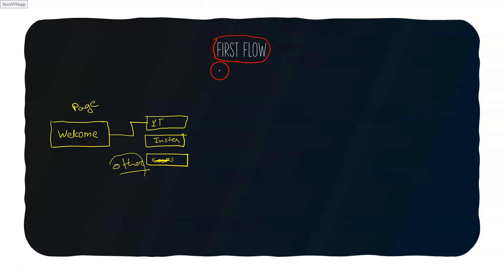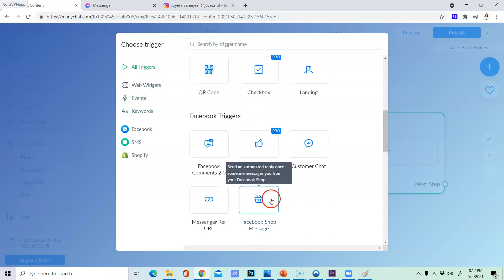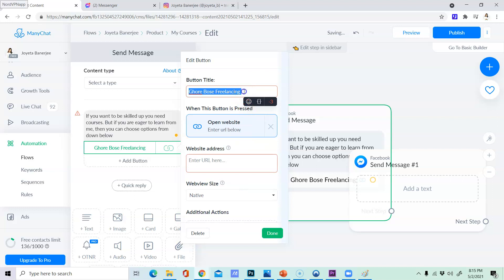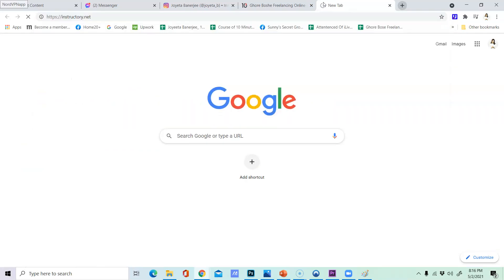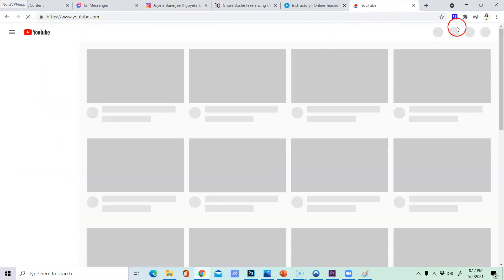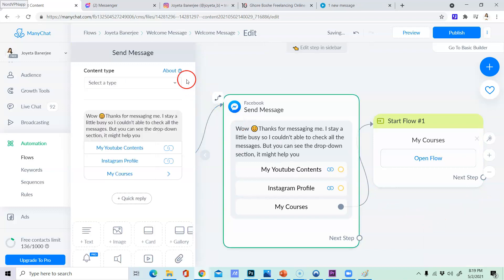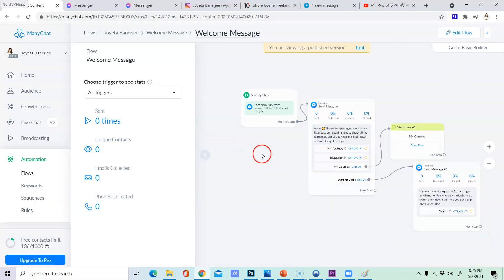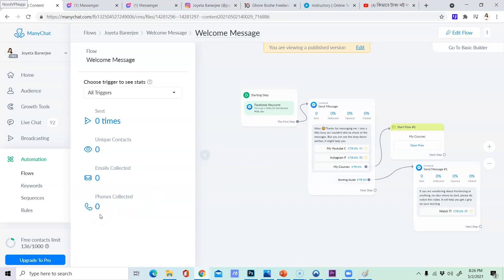Facebook Messenger Automation Marketing - Lecture 05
Facebook Messenger Automation Marketing নিয়ে অনেকের অনেক ইচ্ছে। কিন্তু আসলে তারা এইগুলো শিখতে পারে না। তাই আমি যতোটুকু জানি চেষ্টা করবো আপনাদেরকে জানাতে এবং আপনারা জানেন এইটি একটি এডভ্যান্স পার্ট ফেসবুক মার্কেটারসদের জন্য তাই মনোযোগ দিয়ে দেখে শিখে নিন।